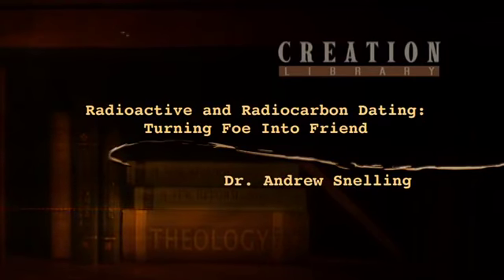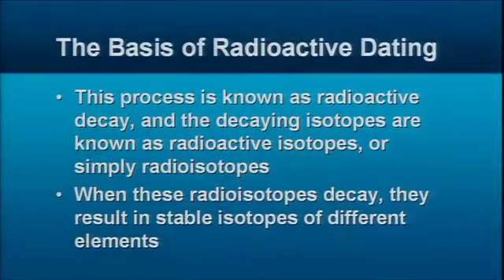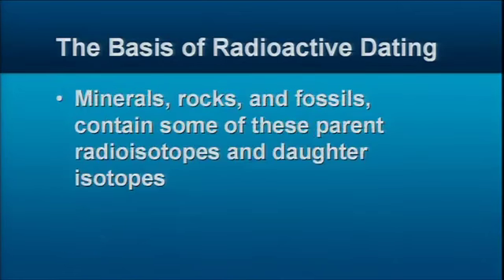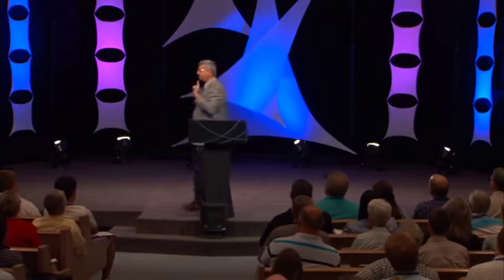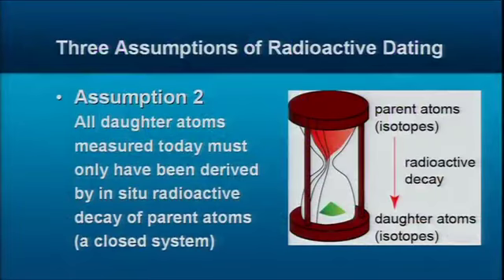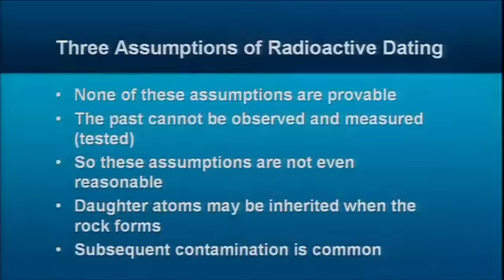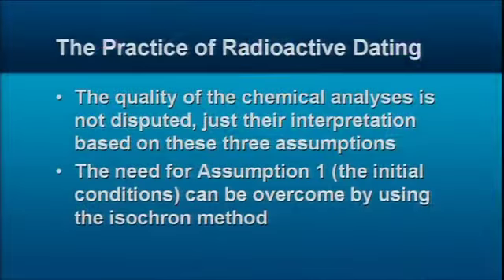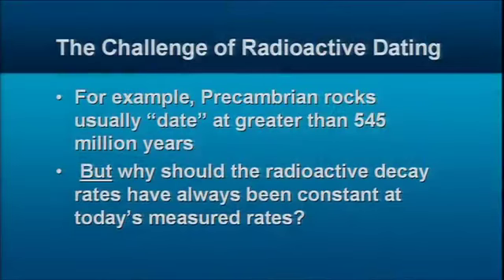Radioactive and Radiocarbon Dating, Part 1